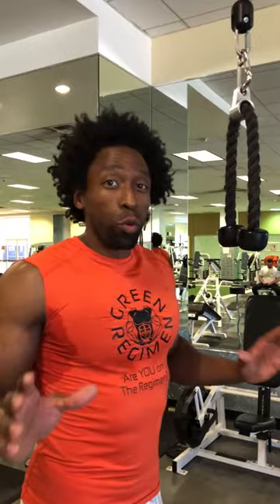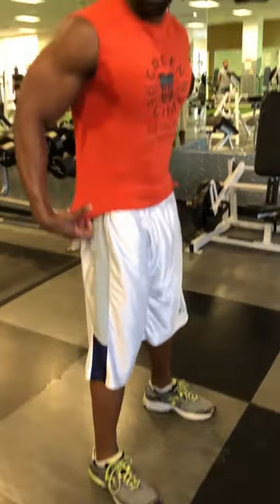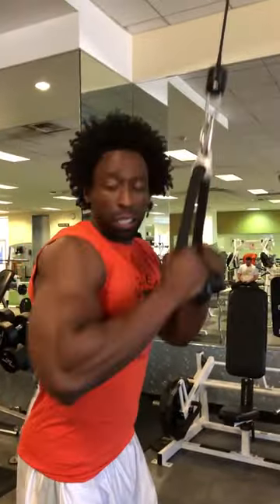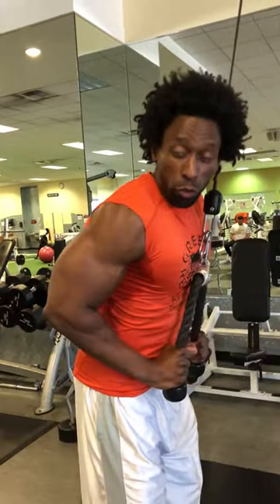Triceps Pull Down - With Rope Extension - Green Regimen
Some tricep pull downs for mass and shape on your tricep!
If you liked our video follow us @greenregimen for more daily workout videos!